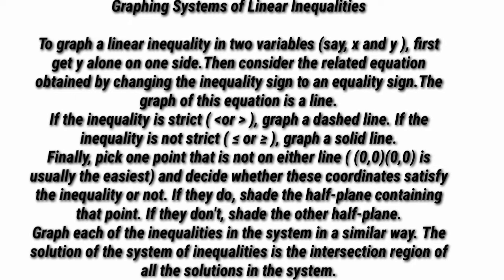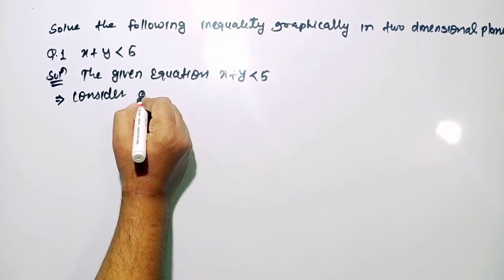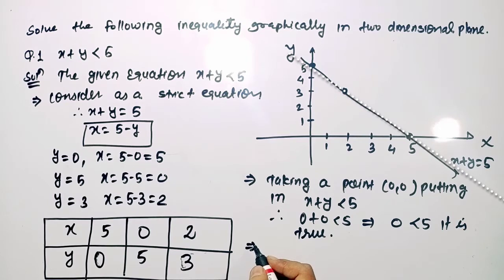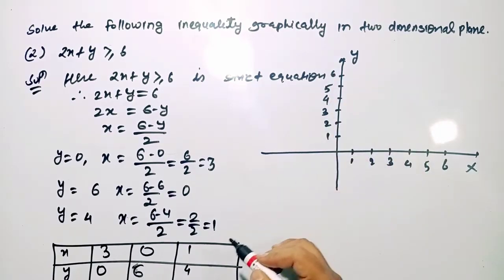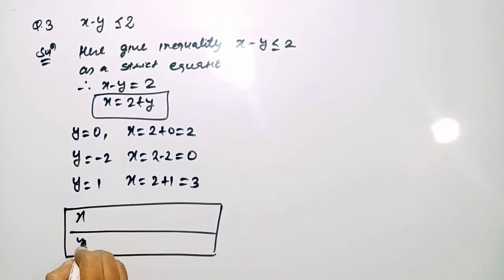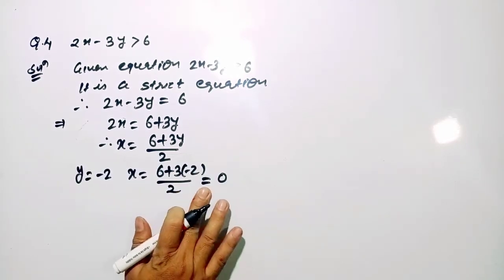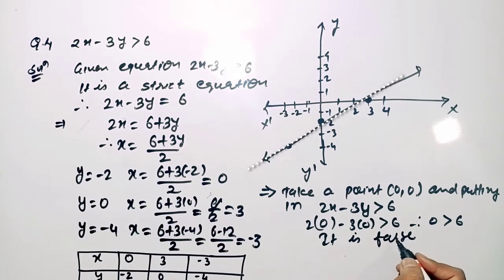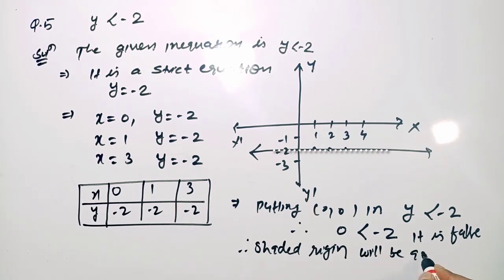Std:11 Maths ll Ch:06 Linear inequalities ll Topic: Graphical representation of linear inequalities